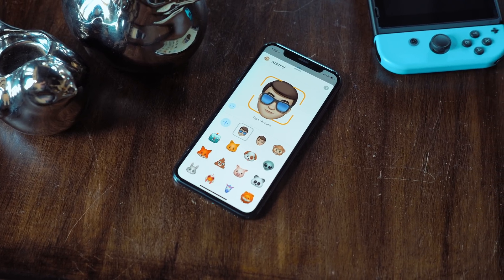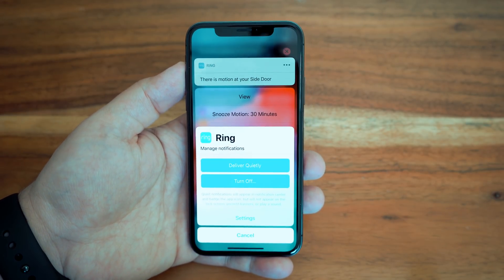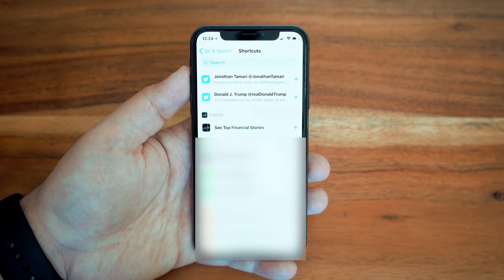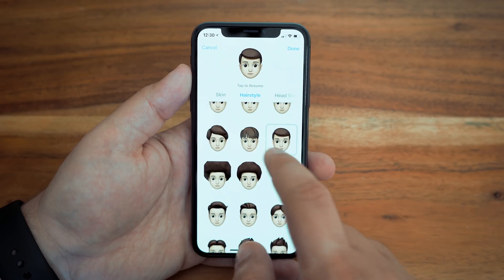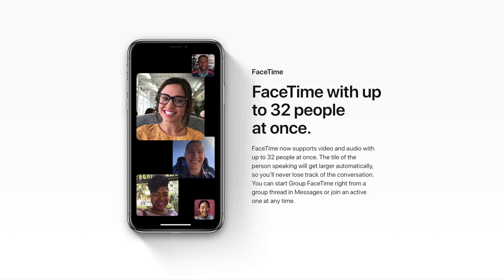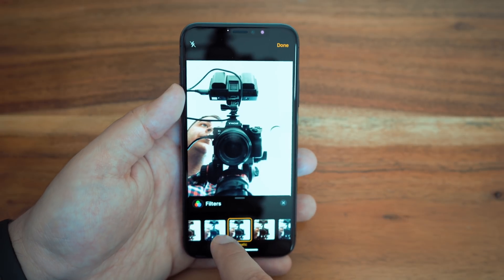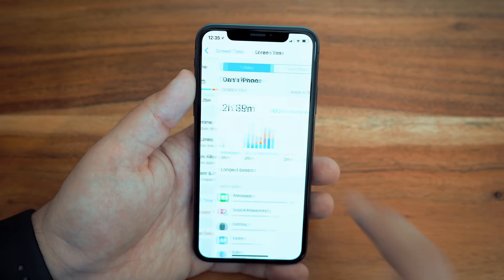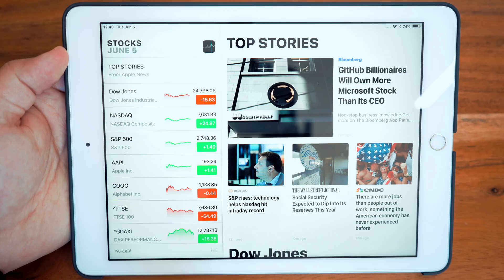Hands-On With Apple's New iOS 12 Update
Apple yesterday introduced the newest version of iOS, iOS 12, which is currently available to developers as part of a beta test.

We thought we'd take a closer look at iOS 12 to give MacRumors readers who aren't yet able to download the beta an idea of what to expect from the new software.